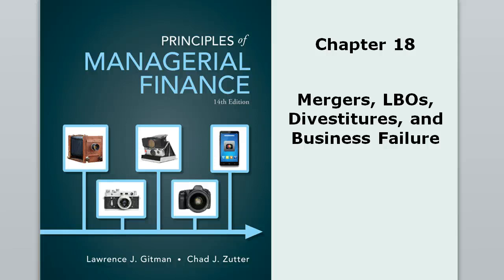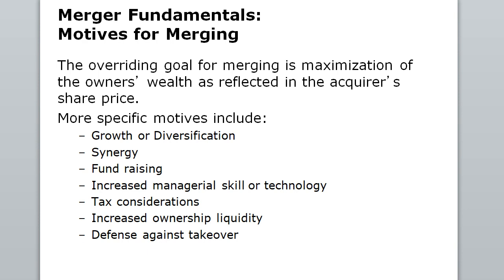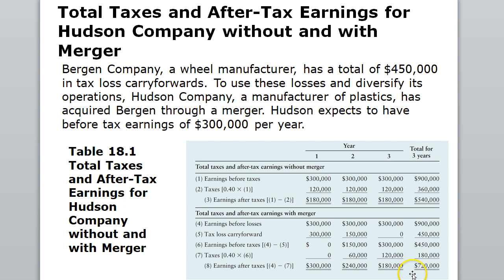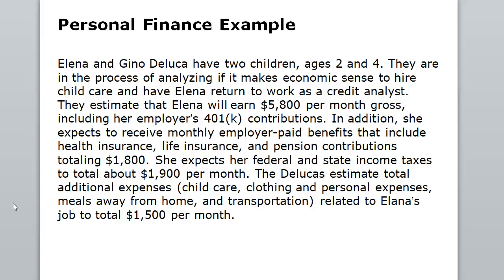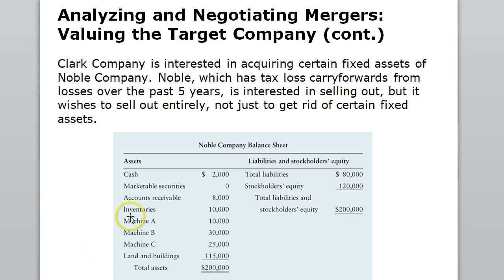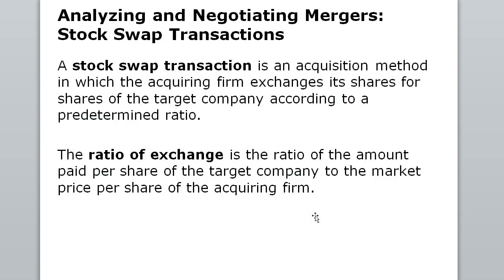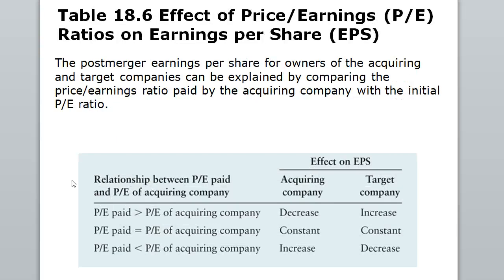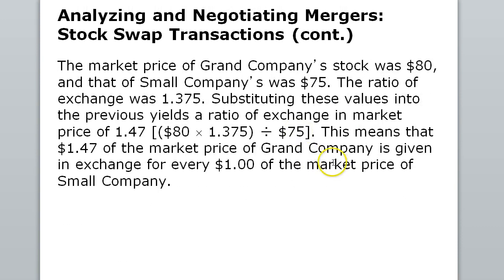M&A, LBO Chapter 18 Part 1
Mergers and Acquisitions, LBOs, Divestitures and Business Failures